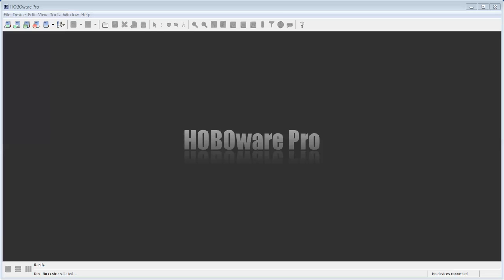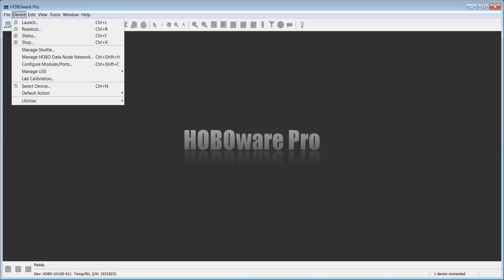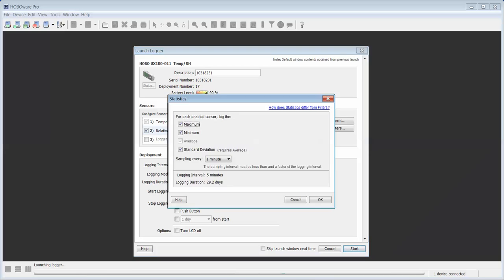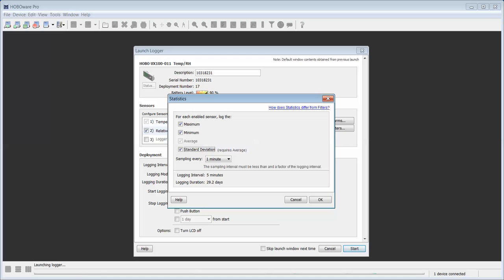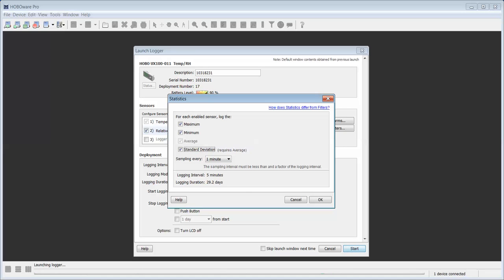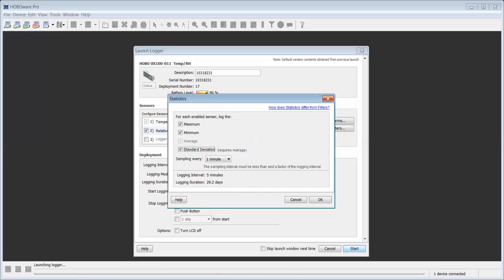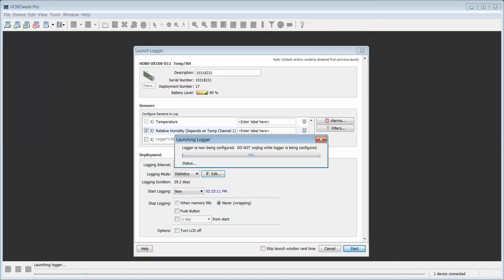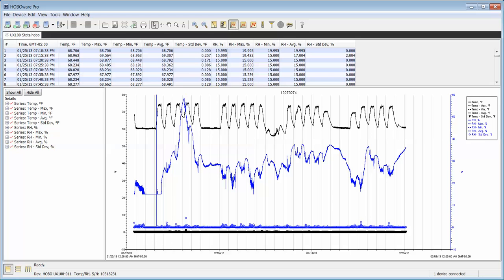How to configure HOBOware Pro statistical logging with the HOBO UX100 data logger series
This video will describe statistical logging with the HOBO UX100 data logger series in HOBOware Pro.